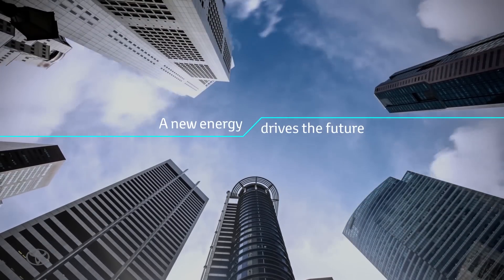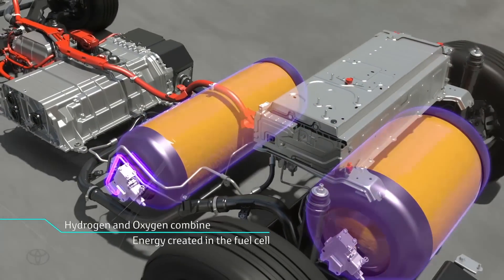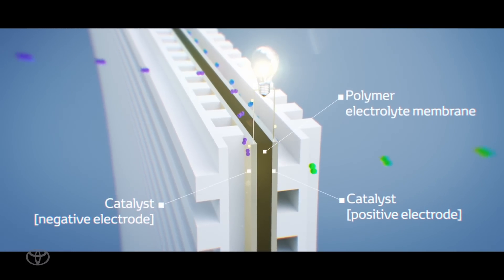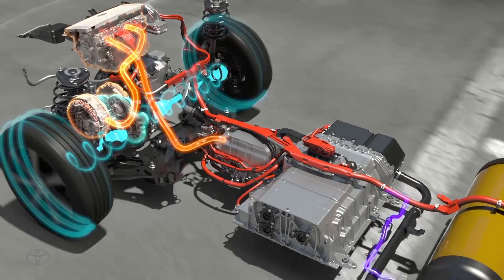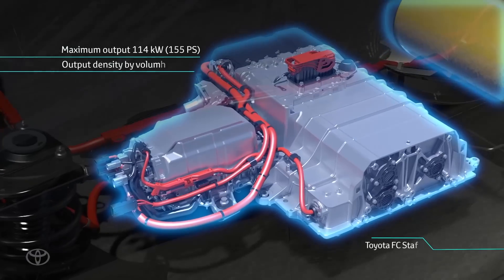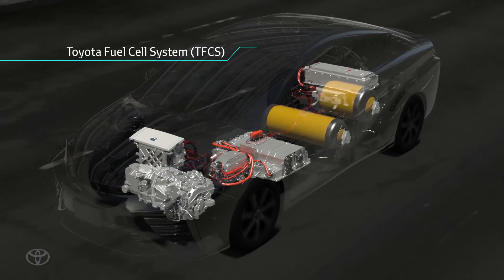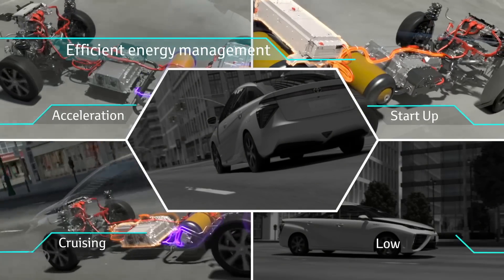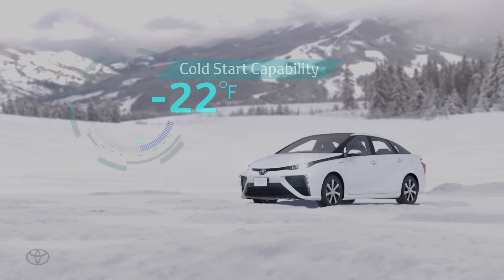2016 Toyota Mirai FCV – Fuel Cell System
Watch to find out more about the inner workings of Toyota’s Mirai fuel cell sedan.